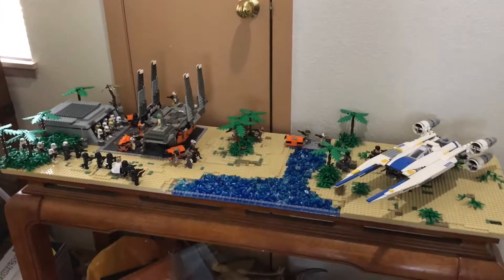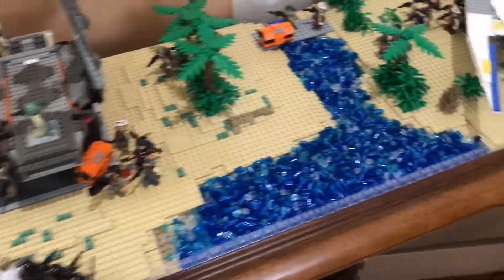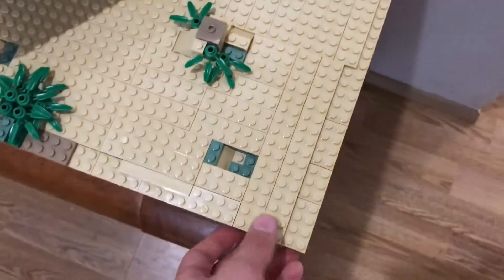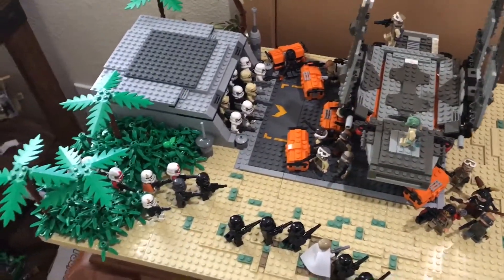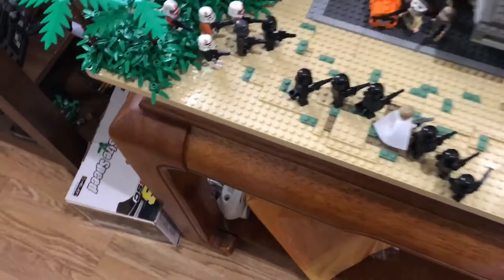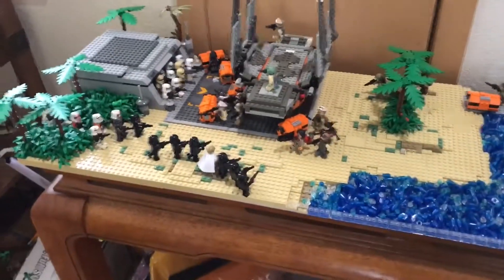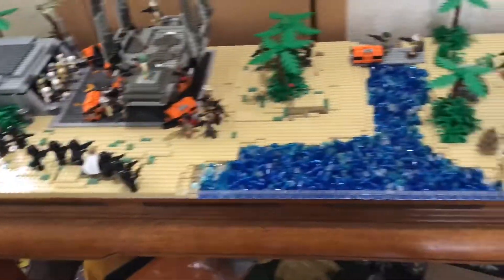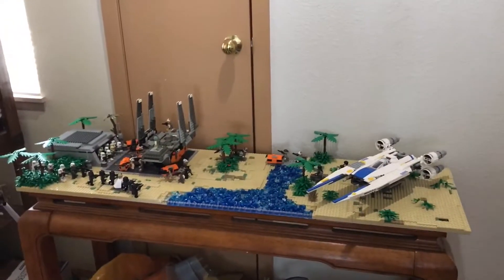Lego may 4th scarif update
Sorry that Not much has changed.